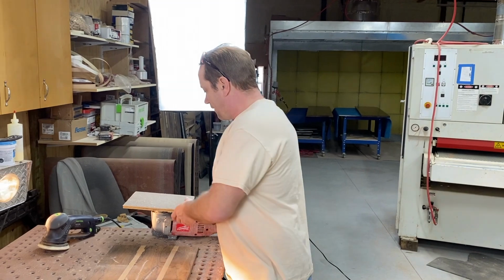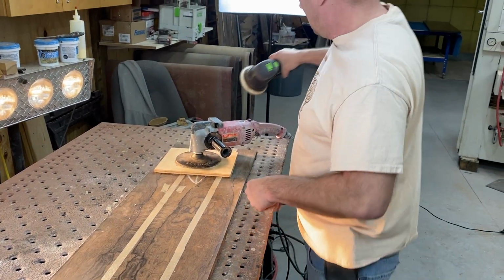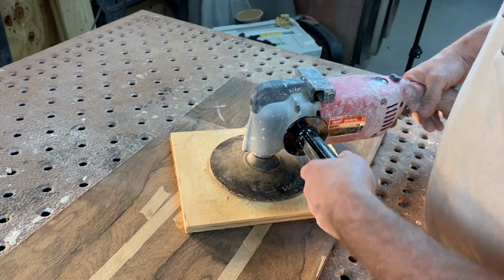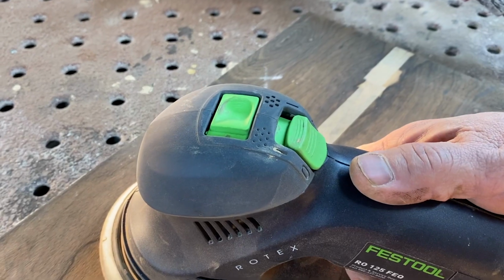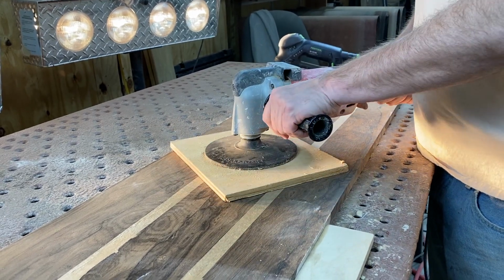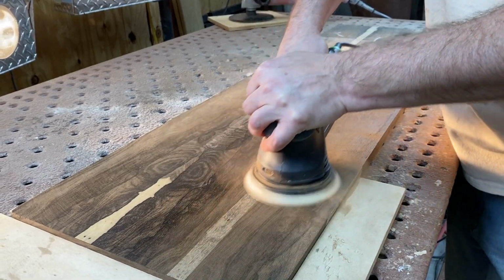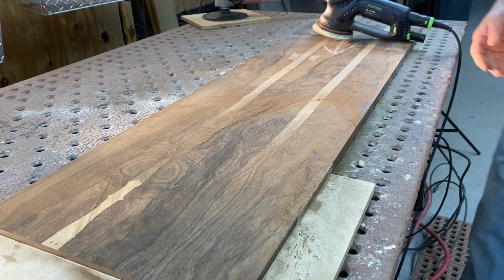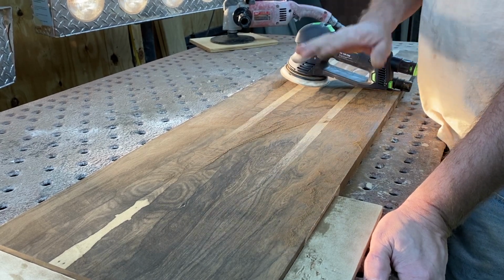Tips from a Master Woodworker (Removing Tape On Veneer)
In this video I show how I prefer to remove tape on a veneer.